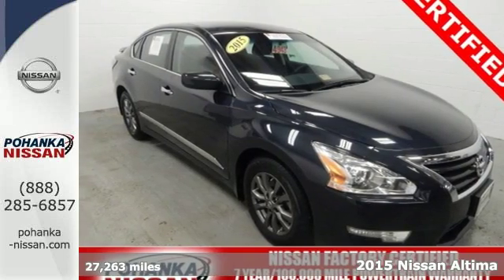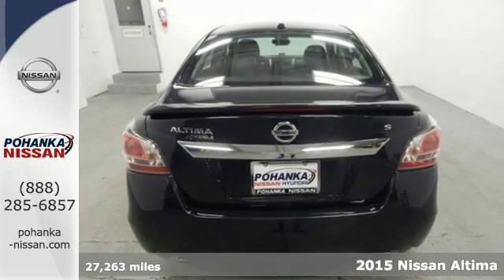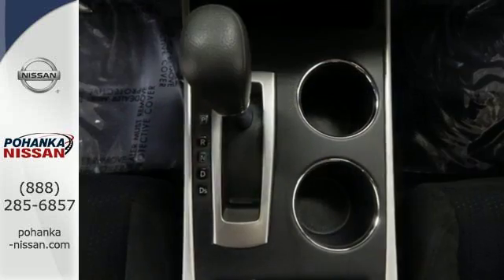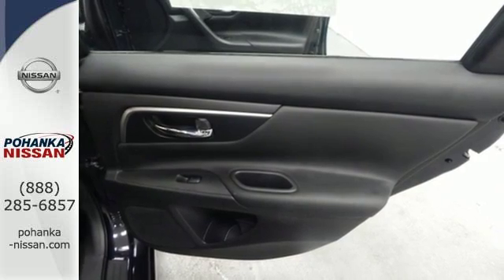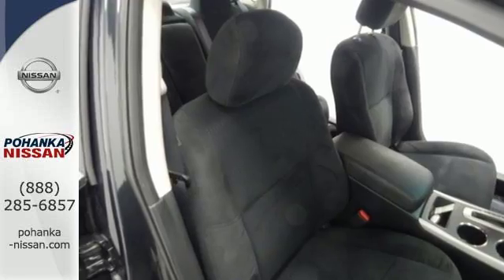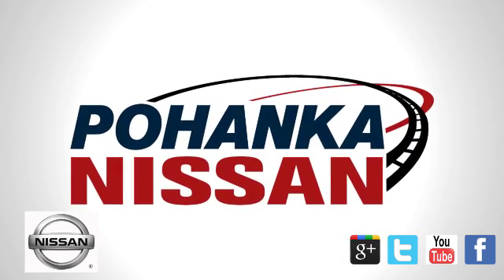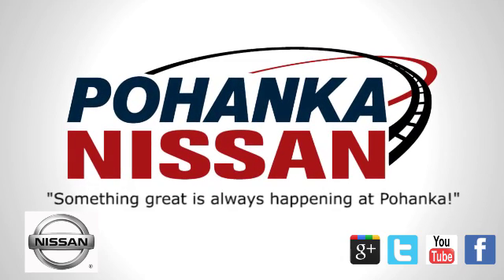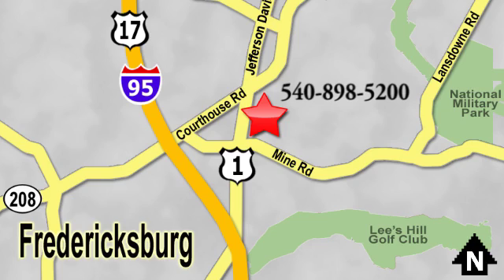Certified 2015 Nissan Altima Richmond VA Fredericksburg, VA NGC137497A - SOLD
Year: 2015
Make: Nissan
Model: Altima
Trim: 2.5 S
Engine: 2.5L I4 DOHC 16V
Transmission: CVT
Color: Blue
Interior: Charcoal
Mileage: 27263
Stock #: NGC137497A
VIN: 1N4AL3AP4FC452166
CVT with Xtronic. Nissan Certified! Welcome to Pohanka Nissan Hyundai! brbrWho could say no to a truly wonderful car like this charming-looking 2015 Nissan Altima? This Altima is so fuel efficient, by the time it needs a refill you may forget where to actually put the fuel in! Nissan Certified Pre-Owned means you not only get the reassurance of up to a 7yr/100,000 mile Warranty, but also a 167-point comprehensive inspection, 24/7 roadside assistance, trip-interruption services, and a complete CARFAX vehicle history report. brbrWe make every effort to provide accurate information, please verify options and price before purchase, Pohanka is not responsible for errors or omissions. All vehicles subject to prior sale. Quoted price available on in-stock units only. All prices are exclusive internet prices only. Financing is subject to approved credit through designated lender. Price plus tax, tags, and dealer processing fee of $699.

Address:
5200 Jefferson Davis Hwy